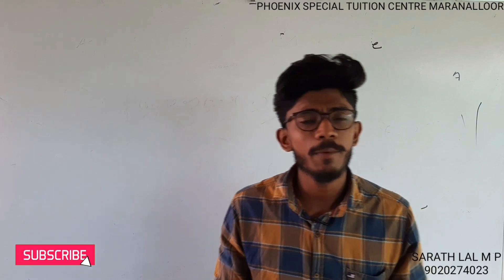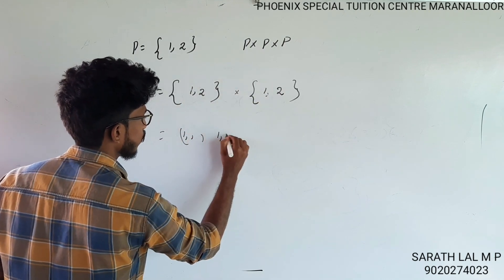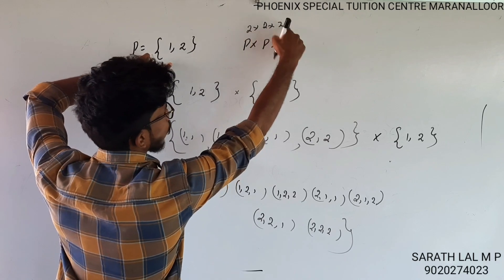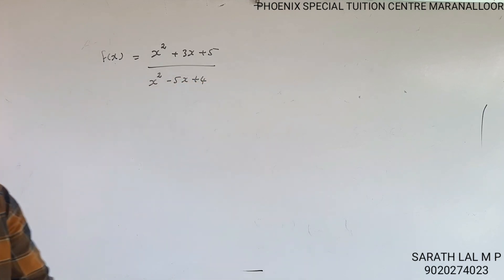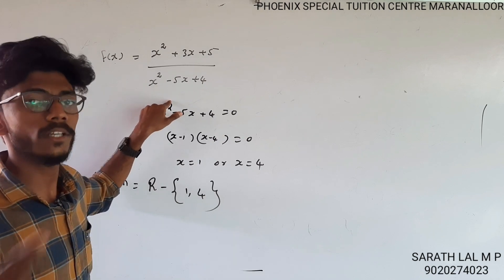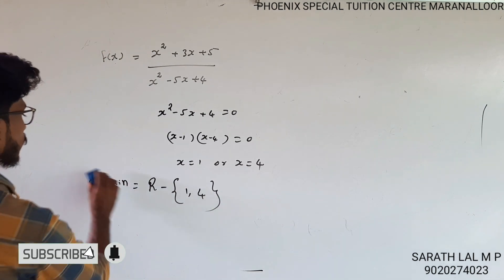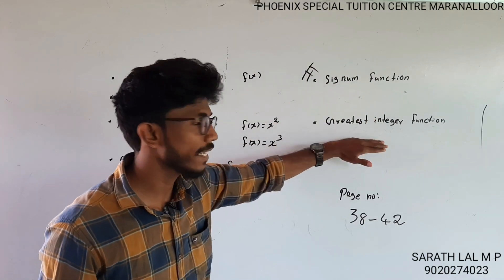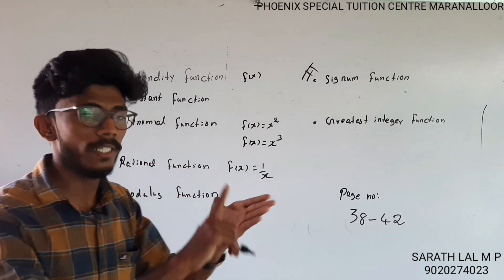Plus one maths exam sure questions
This video based on following things
* Plus one repeated exam questions
*important expected questions
*tricky type questions
*Main formulas to remember
* simple tricks